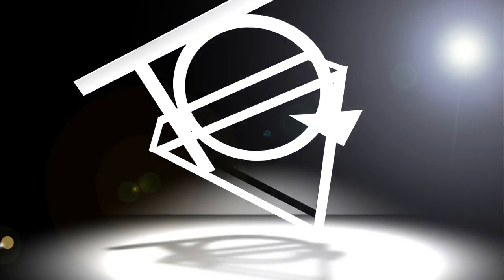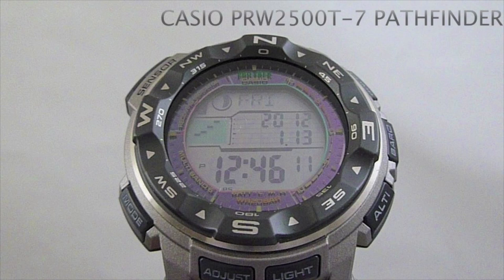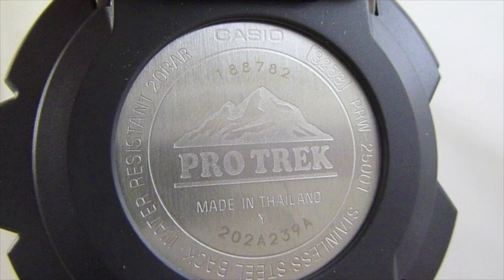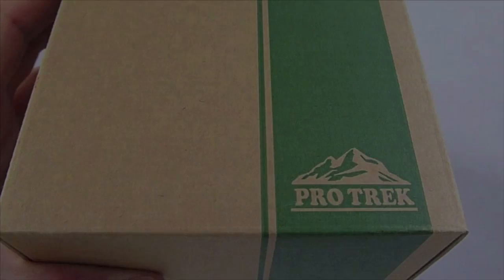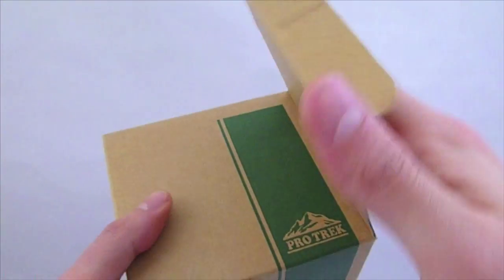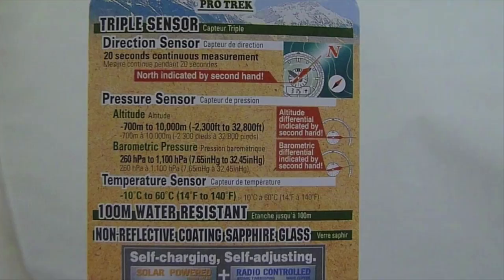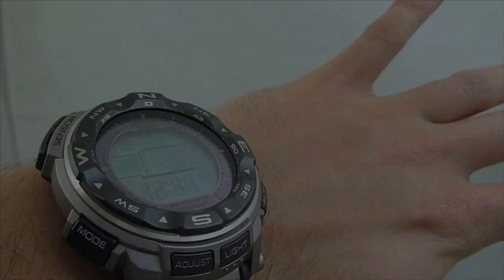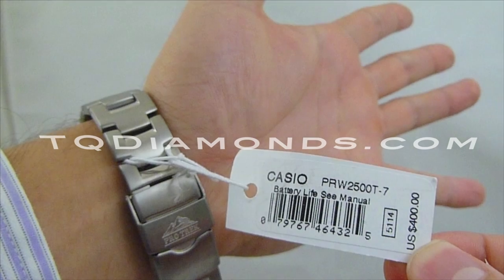PRW2500T-7 Casio ProTrek Pathfinder - TQ Diamonds - Free Shipping - Sales Tax Saving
PRW2500T-7 Casio Pro Trek Watch - from Authorized Casio Retailer - TQ Diamonds - Free Shipping

Introducing the new Pro Trek PRW2500, a high performance tool developed under the supervision of meteorologists to take on challenging environments. Like all triple sensor Pro Trek models, the PRW2500 features easy-one-tough operation of its Altimeter/Barometer, Compass and Thermometer. A reconfigured duplex LCD layout provides optimal upper & lower LCD layout for information at-a-glance when you're on the go. In addition to numerical and trend graph data, unique arrow icons help to indicate characteristic barometric pressure patterns. 200 meter water resistance has also been employed to ensure strong water resistance for river trekking & rafting where one would encounter strong water pressure. The addition of tide & moon graph/data provides convenient information for sea kayaking and fishing. Titanium band digital watch with black face

200M Water Resistance

Tough Solar Power

Multi-Band 6 Atomic Timekeeping

New Duplex LC Display

Triple Sensor with Tide & Moon Graph/Data

Titanium band - digital watch with black face

•Case Size: 56.3mm x 50.6mm
•Case Thickness: 15.00mm
•Weight: 115g

•Multi-Band Atomic Timekeeping (US, UK, Germany, Japan, China
Receives time calibration radio signals which keep the displayed time accurate
Auto receive function (up to 6 times per day)
Manual receive function
Signal: US WWVB, UK MSF, Germany DCF77, Japan JJY40/JJY60, China BPC
Frequency: US 60kHz, UK 60kHz, Germany 77.5kHz, Japan 40/60kHz, China BPC 68.5kHz
•Tough Solar Power
•200M Water Resistant
•Duplex LC Display
•Tide Graph (tide level for specific date and time)
•Moon Data (moon age of the specific date and moon phase graph)
•Digital Compass
Measures and displays direction as one of 16 points
Measuring range: 0 to 359 degrees
Measuring unit: 1 degree
20 seconds continuous measurement
Graphic direction pointer
Bidirectional calibration and northerly calibration function
Magnetic declination correction
Bearing memory
•Altimeter
Measuring range: -700 to 10,000 m (-2,300 to 32,800 ft)
Measuring unit: 5 m (20ft)
Manual memory measurements (up to 14 records, each including altitude, date, time)
High altitude / Low altitude memory
Total Ascent / Descent memory
Others: Reference altitude setting, Altitude differential
•Barometer
Display range: 260 to 1,100 hPa (7.65 to 32.45 inHg)
Display unit: 1 hPa (0.05 inHg)
Atmospheric pressure tendency graph
Atmospheric pressure differential graphic
Barometric change indicator
•Thermometer
Display range: -10 to 60 C (14 to 140 F)
Display unit: 0.1 C (0.2 F)
Low Temperature Resistant (-10 C / 14 F)
•Full Auto EL Backlight with Afterglow
•5 Independent Daily alarms
•Hourly time signal
•World Time
31 times zones (48 cities + UTC), city code display, daylight saving on/off
•1/100 second stopwatch
•Countdown Timer
Measuring unit: 1 second
Countdown range: 1 minute to 60 minutess, (1-minute increments)
Reset time: 1 to 5 minutes (1-minute increments)
Others: Time-up alarm, progress beeper
•Battery level indicator
•Power saving function
•Full auto-calendar (pre-programmed until the year 2099)
•12/24 hour formats
•Accuracy: +/- 15 seconds per month (with no signal calibration)
•Storage Battery: Solar rechargeable battery
•Approx. battery life:
5 months on full charge (without further exposure to light)
23 months on full charge with Power Saving Function (without further exposure to light)
•Module: 3258

Variations available -

PRW2500-1

Casio AUTHORIZED dealer!
Don't risk losing your warranty buying a watch from an online auction site that can't offer a valid warranty! TQ Diamonds is your #1 authorized dealer.

TQ Diamonds - customers have been buying with SAFETY and SECURITY since 1987!

CLICK or CALL